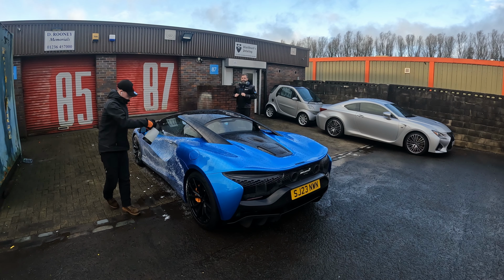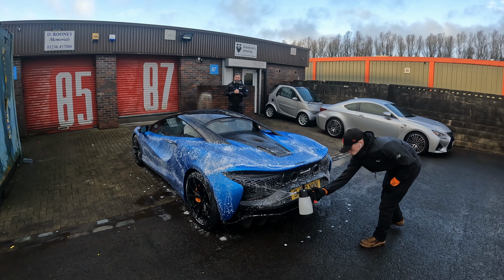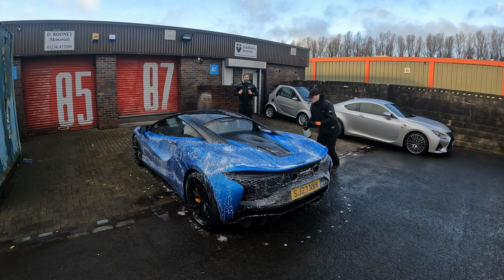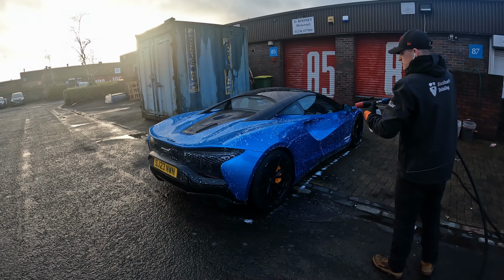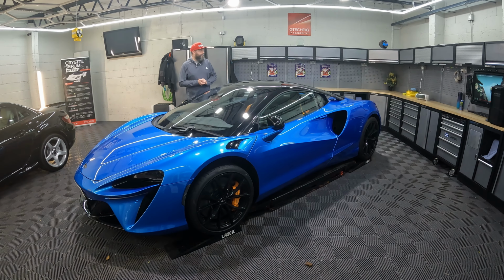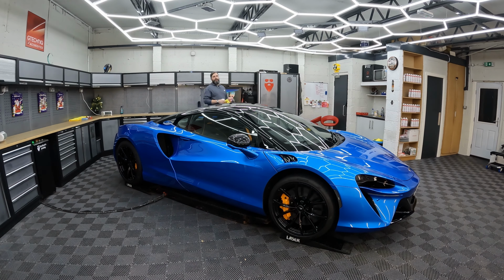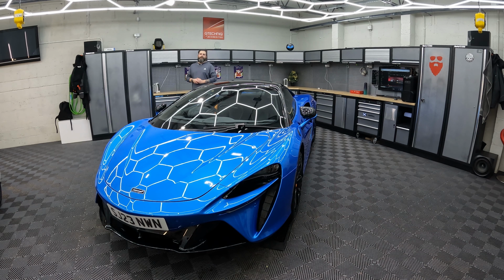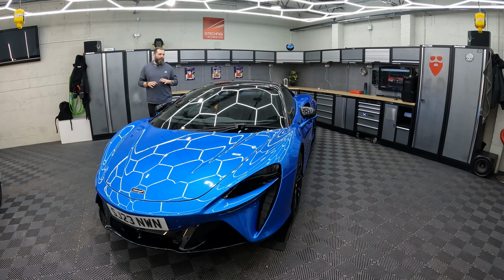2023 McLaren Artura | Cerulean Blue | McLaren Glasgow | Gtechniq Crystal Serum Light | Detail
Well folks as we close up for 2023 on the back of a very busy year we finish with this stunner!

McLaren Glasgow's ex-demo car in for some detailing and a ceramic coating prior to being put on display within the showroom ready for its next owner.

Thanks you all for your support over the last 12 months, for the likes, comments and sub's. It is genuinely appreciated.

Thanks,

Ross

'This Too Shall Pass' by Scott Buckley - released under CC-BY 4.0.